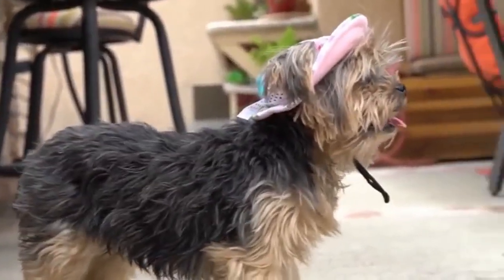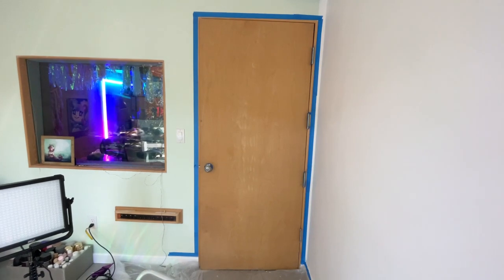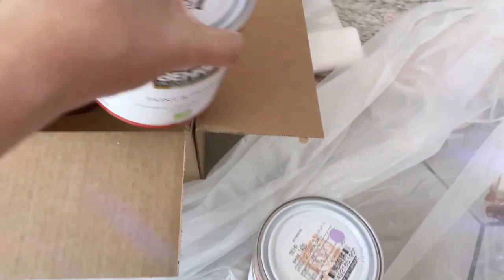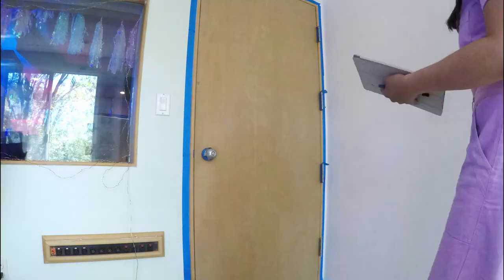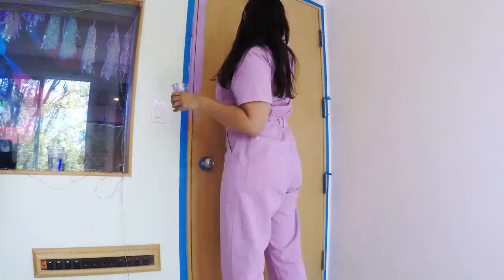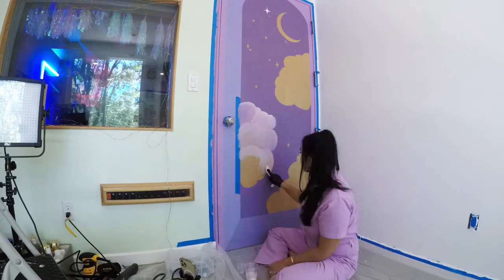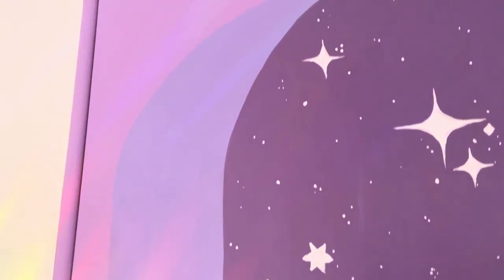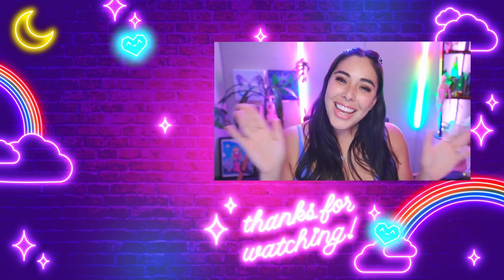I Tried Painting a Door - Tiffy Tries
Today I tried painting a door that I had been wanting to paint for a very long time! I was intimidated to paint it but glad I did!

Timestamps:
Intro  - 0:00
Prep work - 1:19
Painting 2:13
Final Door - 5:45